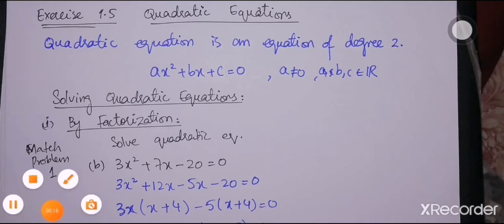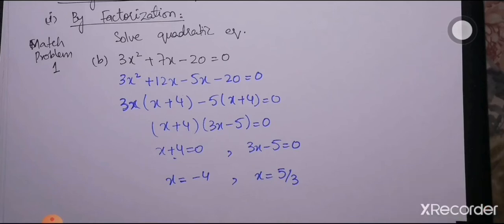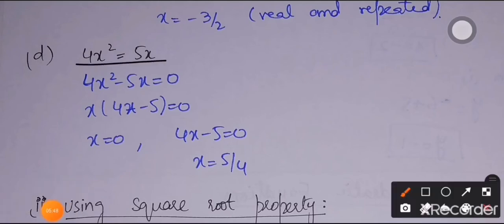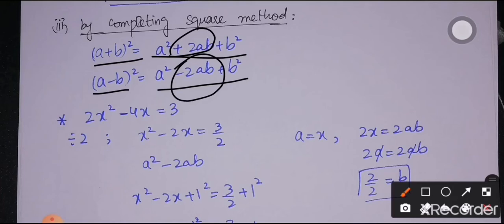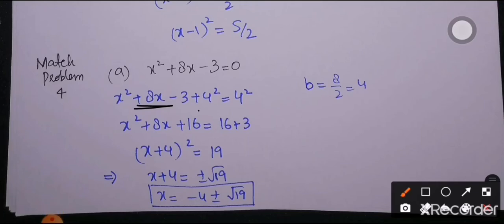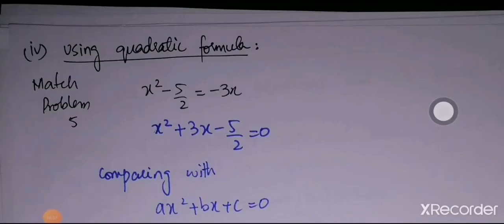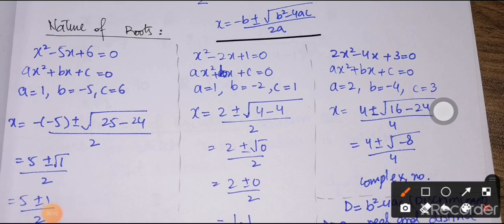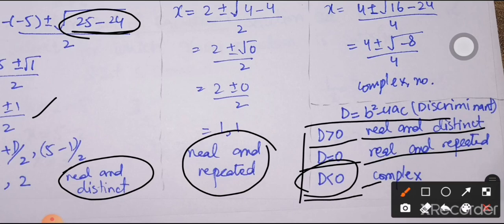quadratic equations 1